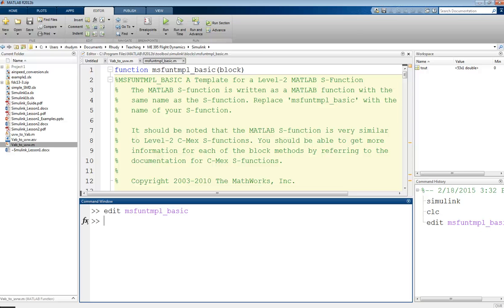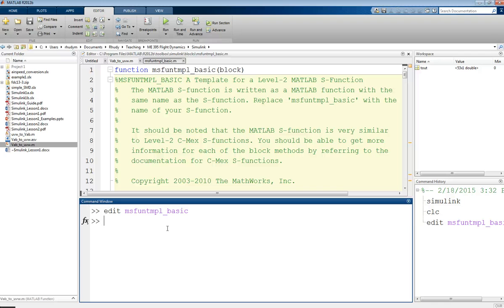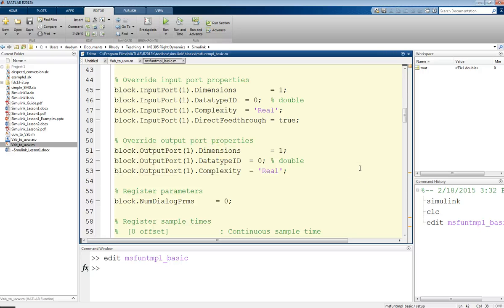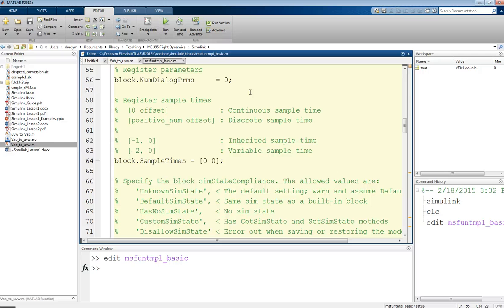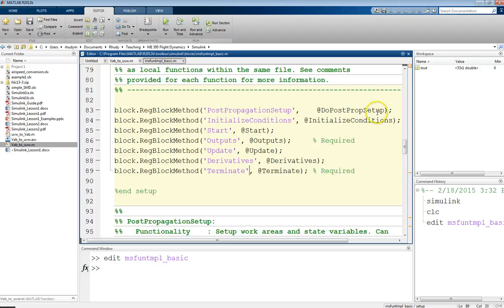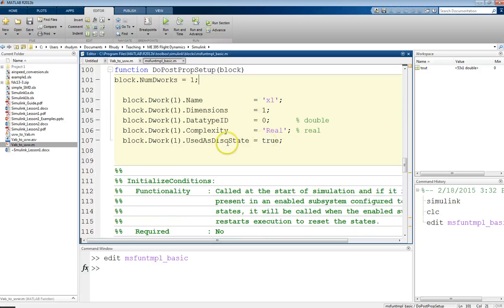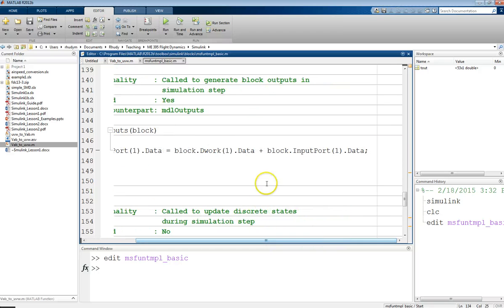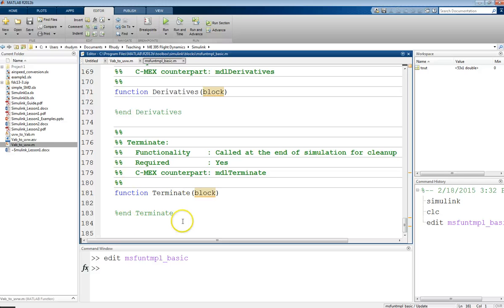Simulink Level 2 S Functions Part 1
This video is a tutorial on the first part of 2 which explains how to program custom blocks for Simulink using MATLAB code (Level 2 S Functions).